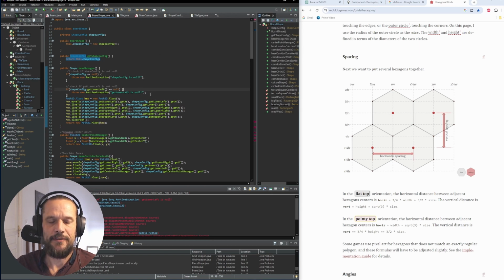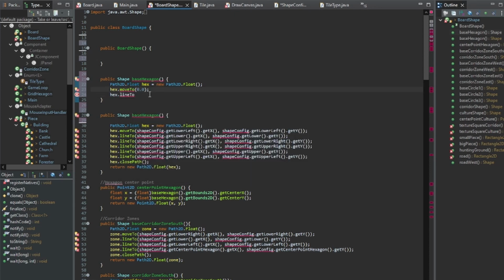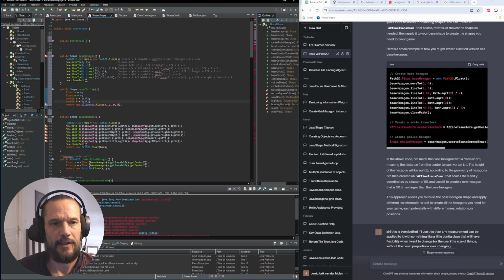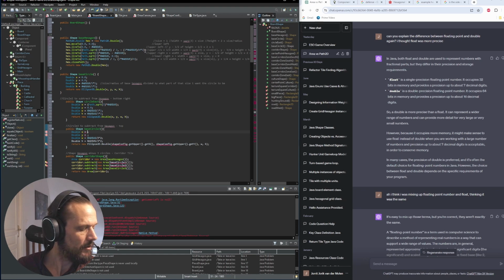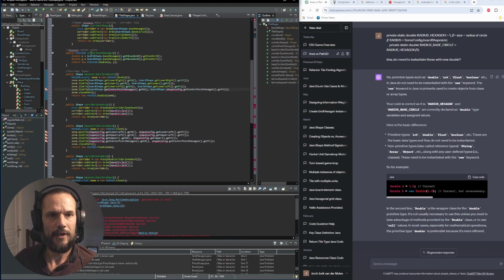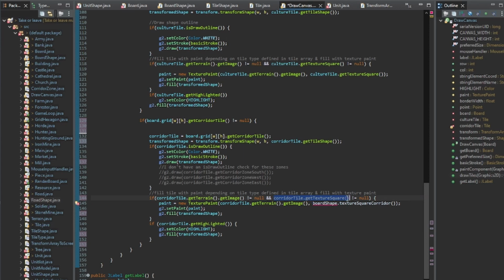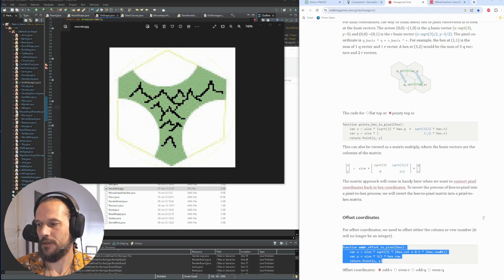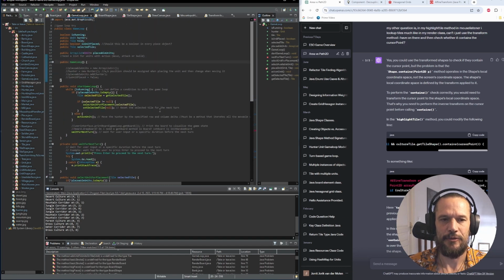Kill Your Darlings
While trying to de-couple from the other shapes, and making it possible to instantiate them without their Board Array position, I come to the conclusion that I have to completely rework my oldest and darling class where I define all the basic shapes.

I break it into different pieces for the basic hexagon math on which all the other shapes and measurements are based and other classes that hold only the shape methods for either Tiles, Units or Buildings. And also start taking out measurement variables that are more related to the render class and drawCanvas functionality.
I remake the whole basic hexagon math method using another hexagon math method. Using a method that uses a circle instead of a triangle inside the hexagon.

I also make a seperate class for the transform Array position to X Y coordinates method which is an important part in seperating responsibilities and will open architecture paths that I couldn't see before.

All these changes make me slowly see the usefulness of a shape array that I can fill with transformed shapes that I can then use to draw directly from that array.

0:00 Introduction - Where I am at
06:23 1st Class I made and didn't Destroy yet
18:31 Thoughts on the Radical changes I need to make
26:21 Start to break the Board Shape class
28:16 Trying to understand ChatGPT math examples with help of RedBlobGames.com
32:27 Re-do the Base Hexagon method math
50:11 Finally figured out I was mathing wrong
58:17 Finally got it straight in my head
1:02:59 Making a new Circle method (Ellipse2D) and Radius variable
1:07:45 Replace the numbers in my Hexagon math with the Radius variable
1:22:26 Update all other Shape methods with the new definitions
1:30:27 Float & Double - ChatGPT to the rescue
1:33:01 ChatGPT explains the difference between Float and floating point
1:43:28 Thoughts about de-coupling base Hexagon from other Shape methods using verteces again
1:52:43 Re-defining cicle methods with new variables
1:58:56 Make getters for the vertex Points
2:04:53 Revive TileShape class to seperate tile shapes from base shapes
2:12:14 Re-working and re-understanding the texture square
2:19:17 PieceShape becomes UnitShape
2:22:30 Creating Transform Class to replace the WH to XY method
2:29:56 Trying to work all changes into Render class
2:37:59 Running code & drawing shapes with 1 pixel radius
2:45:23 Realize a big fuck-up I did a while ago
2:53:18 Need to transform the texture square as well
3:10:58 Fiddly alignement texture square due to wrong texture format
3:16:59 Re-did transform math due to new hexagon math method
3:24:17 Mixed up Width & Height and Row & Column while renaming w & h way back
3:27:31 Thought about using a Shape Array for transformed shapes
3:38:28 Some more thoughts on the basic measurements
3:42:53 Resumé of where I am now